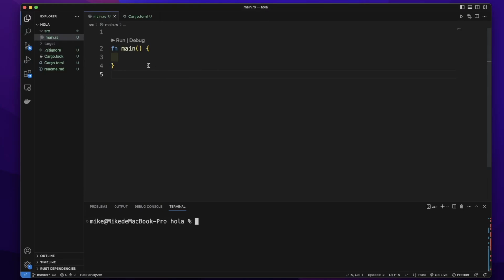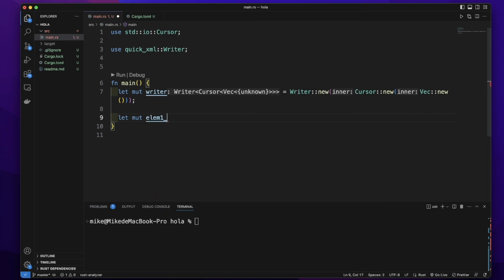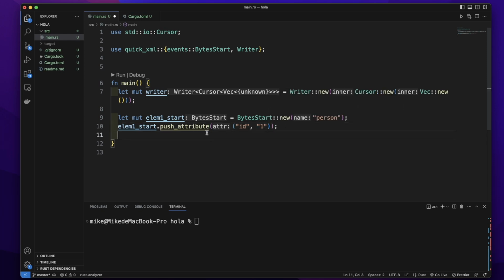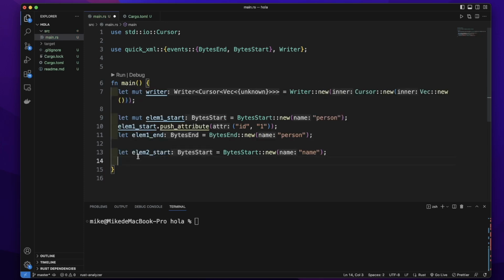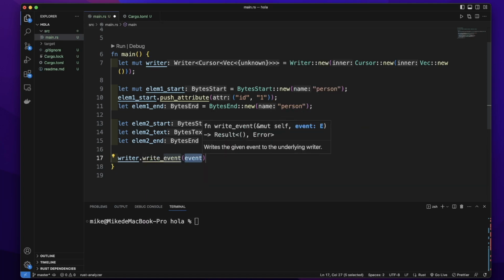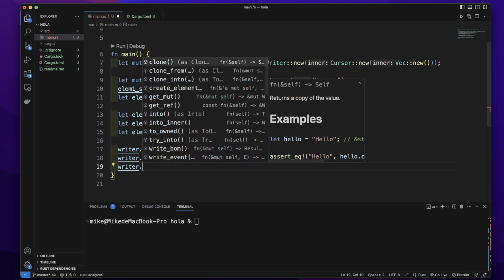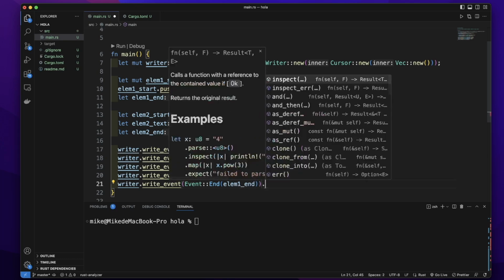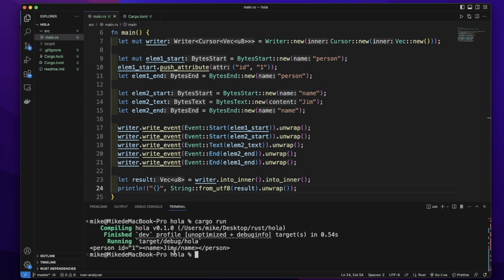Rust | How to write Xml | quick-xml | Tutorial